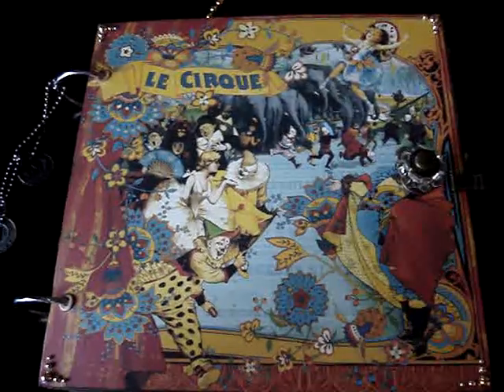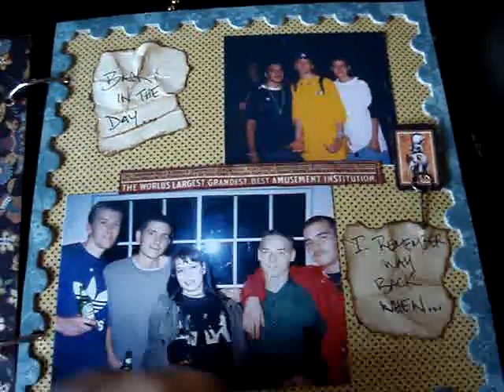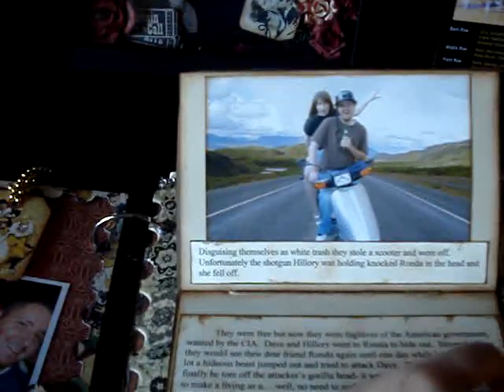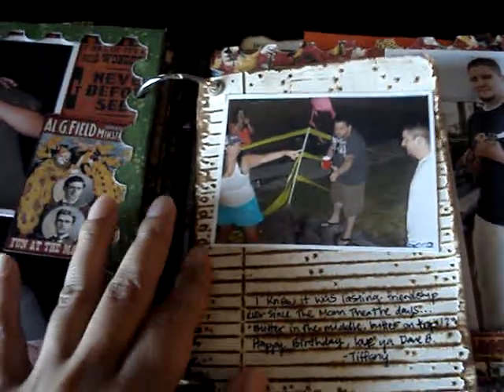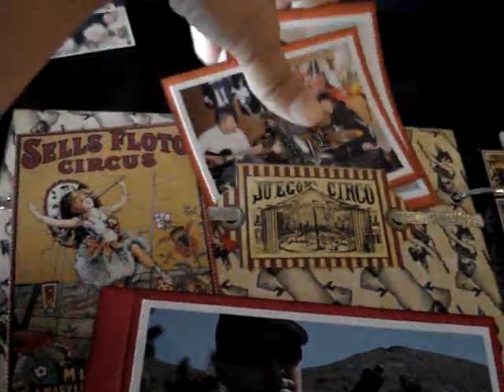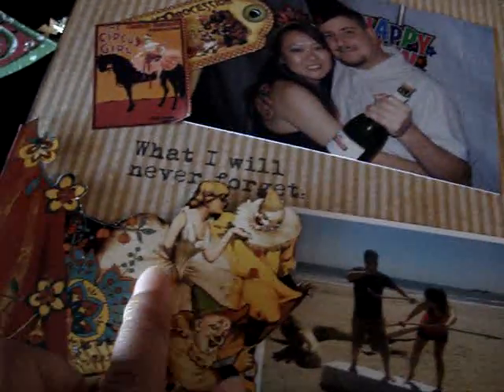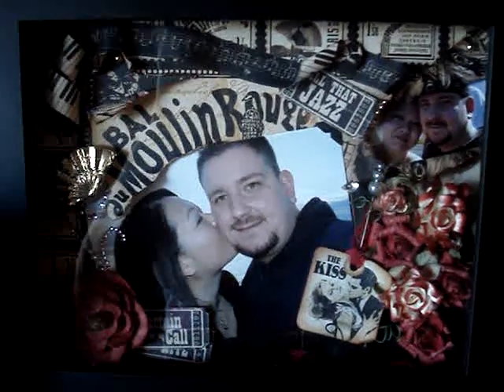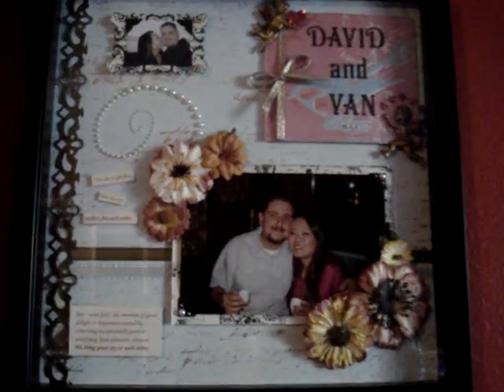G45 LE CIRQUE MINI AND A FEW OTHER PROJECTS FROM THE PAST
THIS IS THE FIRST MINI I'VE EVER MADE AND I HAD SO MUCH FUN MAKING IT.  ESPECIALLY SEEING THOSE OLD PHOTOS OF MY BOYFRIEND AND HIS FRIENDS!!